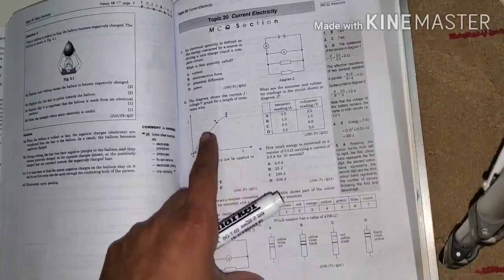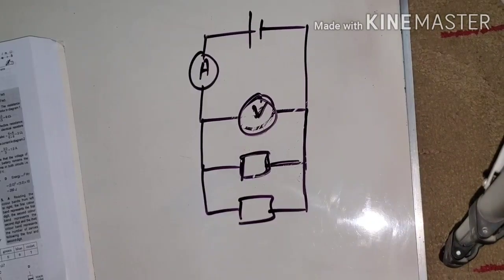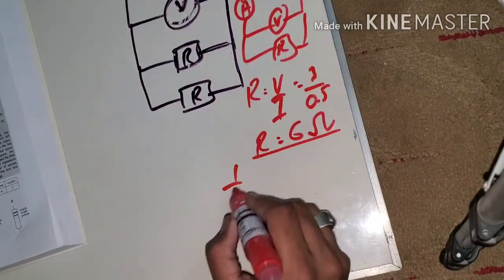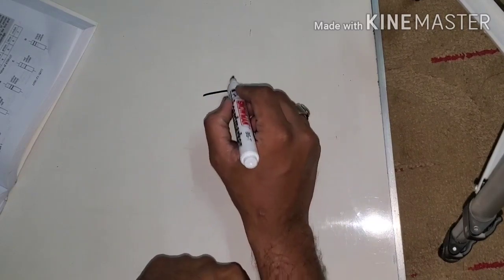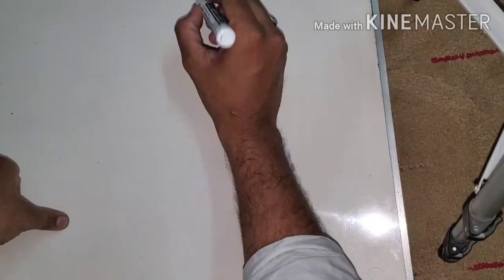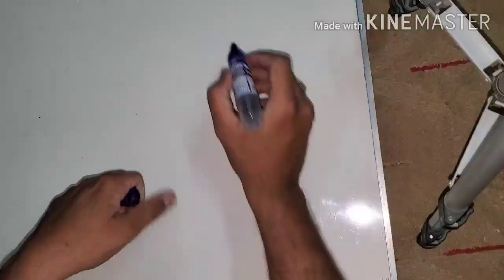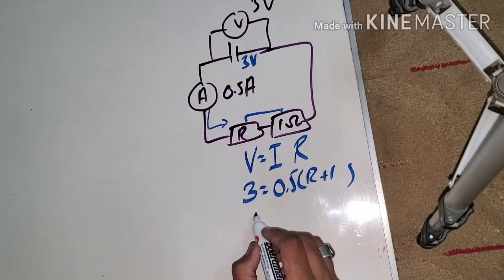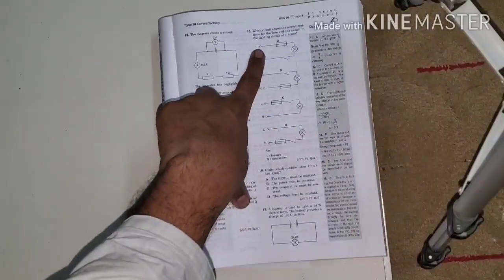Current Electricity Mcqs solution : Olevel Physics 5054 by Kashif Anees